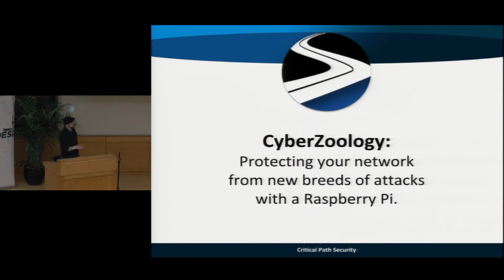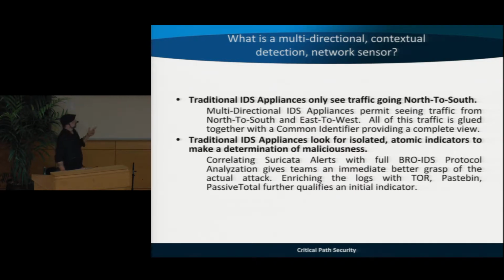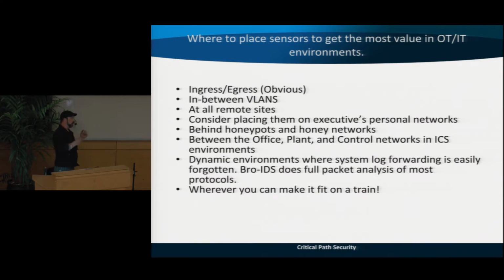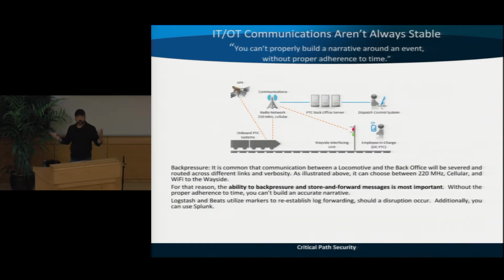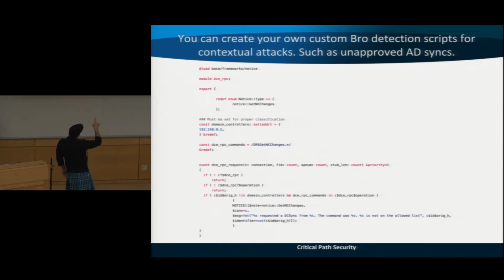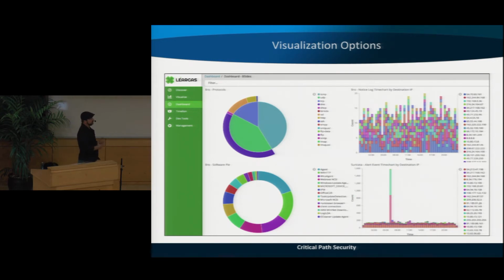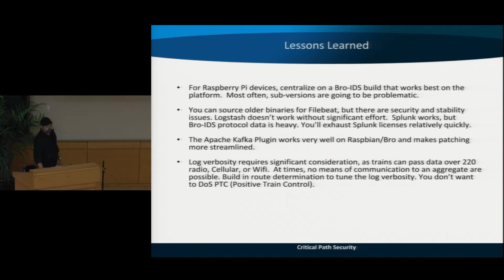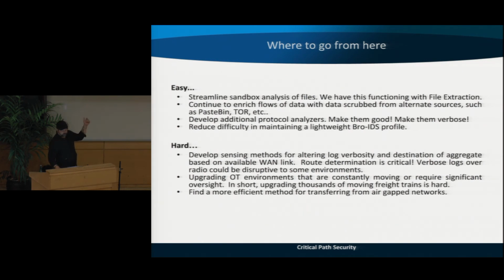2018 BSides Toronto: Patrick Kelly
Network Security is hard. Platforms are expensive. We’ll show attendees how to protect their networks and gain additional visibility using a Raspberry Pi and open source platforms.